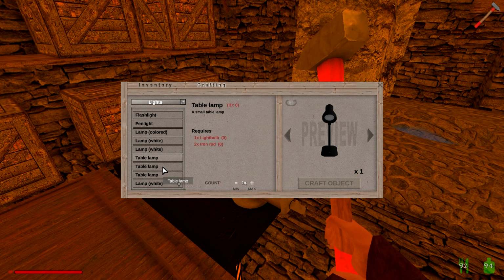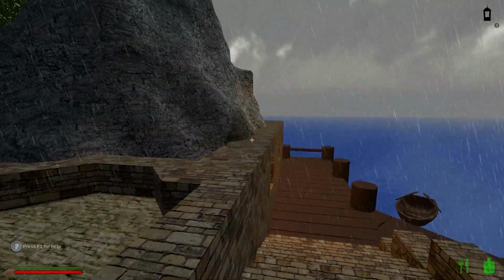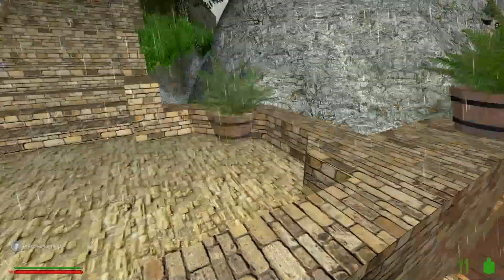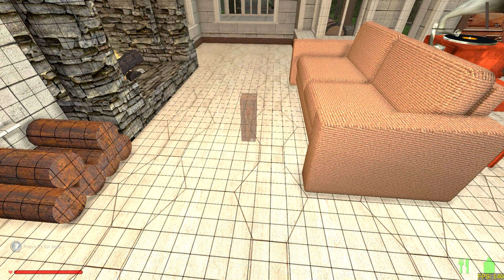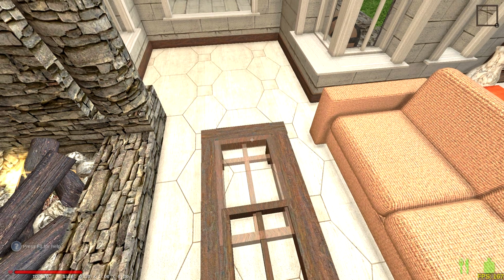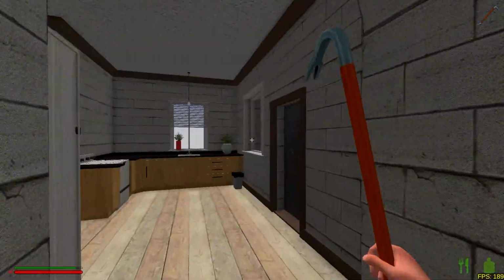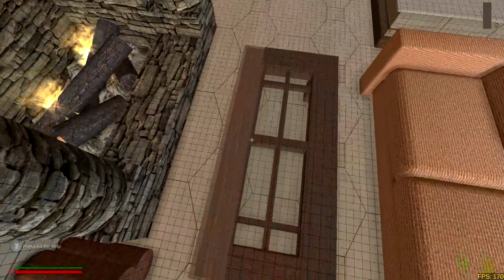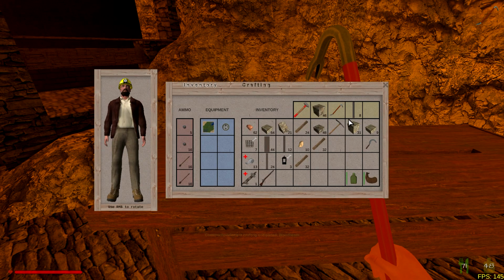Rising World S6 EP50 "Coffee Table Challenge"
Today we add some lighting to the dock and then take care of a coffee table challenge from the last episode. Thanks for the challenge.